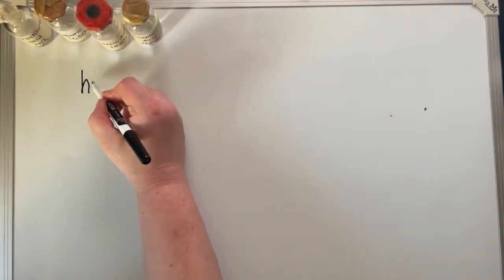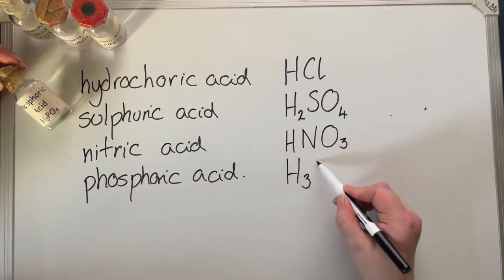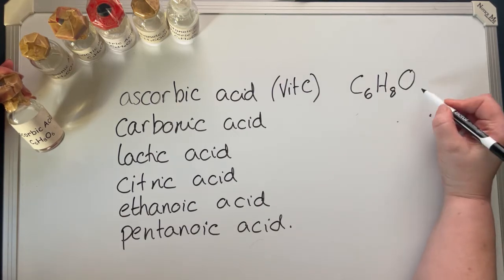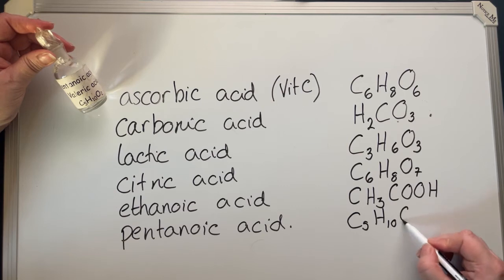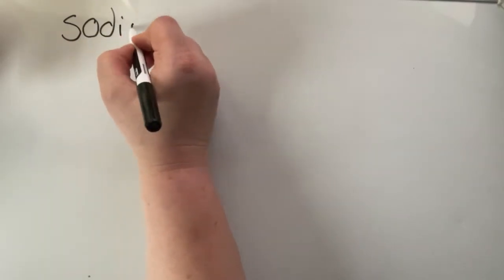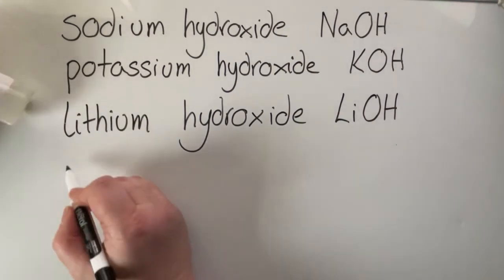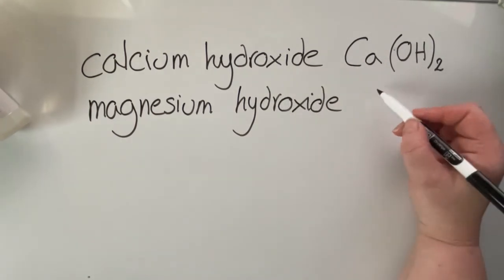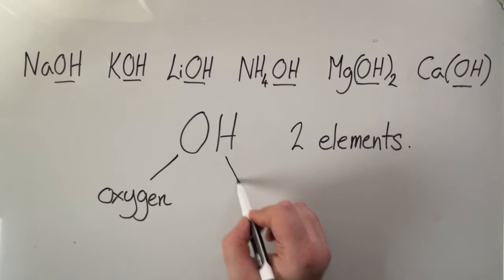Topic 8 Acids, Alkalis and their Formulae